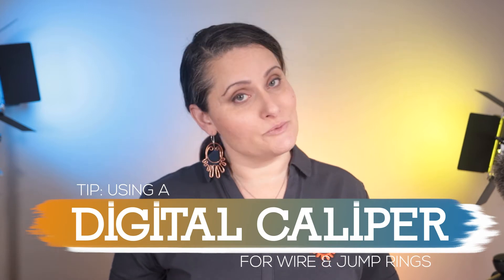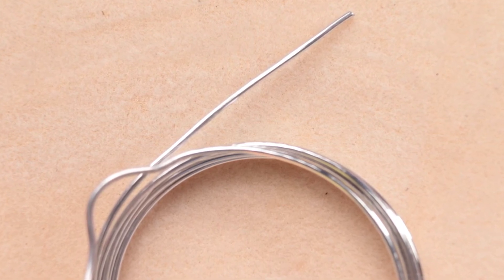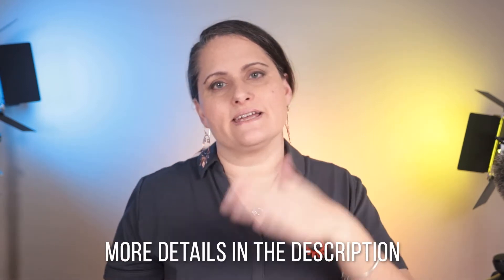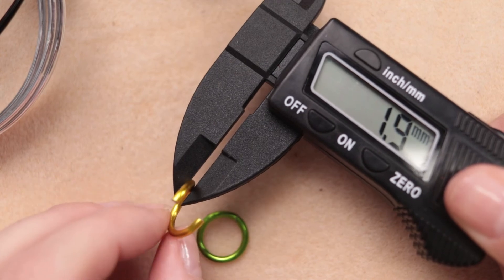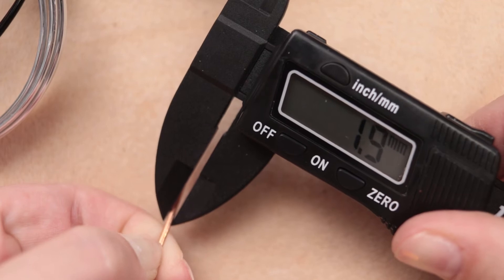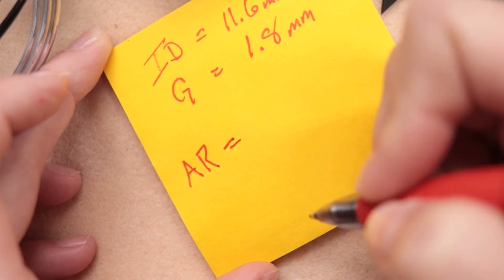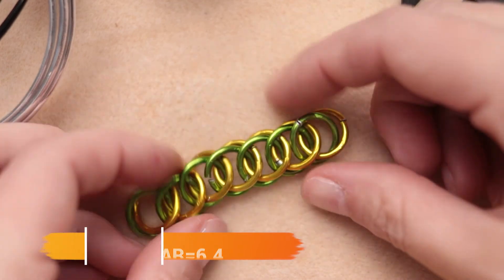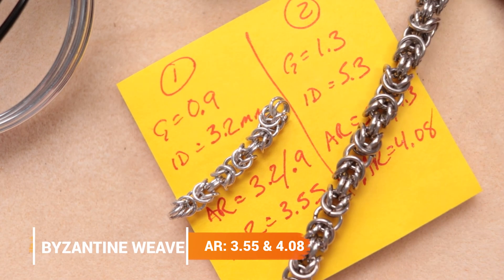Tentacle Tips: Measuring or Aspect Ratio Math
Here's the newest Tentacle Tip! Learn how to measure your wire or jump rings and how those measurements plug into the Aspect Ratio formula! This is the second step to becoming a Master of the Chainmaille Math!!!
To find the Aspect Ratio:
Measure the Inside Diameter as millimeters: ID
Measure the ring thickness (gauge) as millimeters: G
Divide the ID by the G: ID/G=AR

Timestamps:
00:00 START
00:56 Intro to the Digital Caliper
01:30 Measuring Round Wire to get the mm size
06:46 Measuring the Inside Diameter of a Jump Ring
08:19 Using the Aspect Ratio Formula
09:22 Other Weave Examples
12:10 THE WRAP-UP

14g Aluminum Wire

Chain Nose pliers: Xuron #475 shortnose pliers

Common Materials for any project:
1/0 Silver Plated Seed Beads
Crimp Tube Variety Pack Silver
Crimp Bead Variety Pack Gold
Xuron 4 in 1 Crimping Pliers
Beadalon 19 Strand .018" Bright Wire
Soft Flex 49 Strand .019" Satin Silver Wire

Common Tools:
Wire cutters Xuron #410 micro shears (red)
Xuron 4 in 1 Crimping Tool